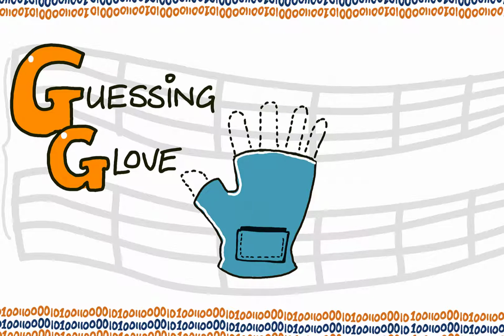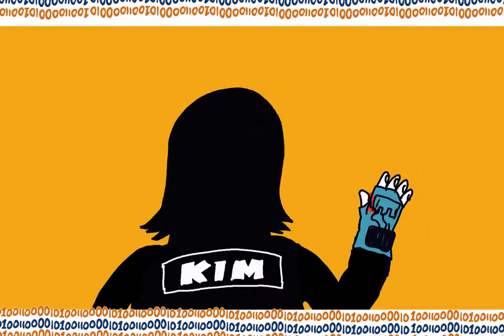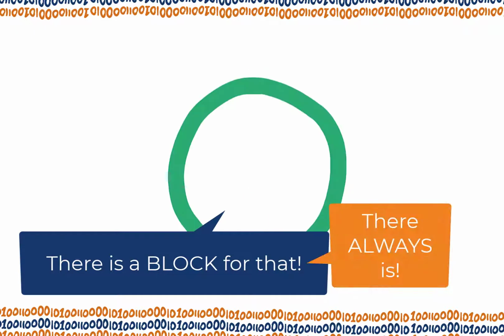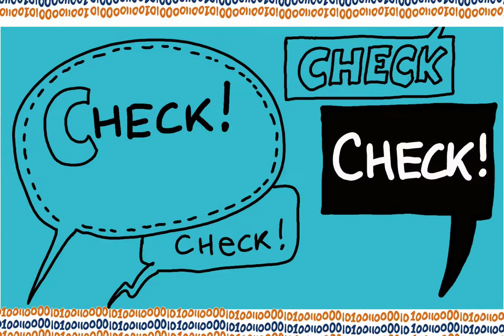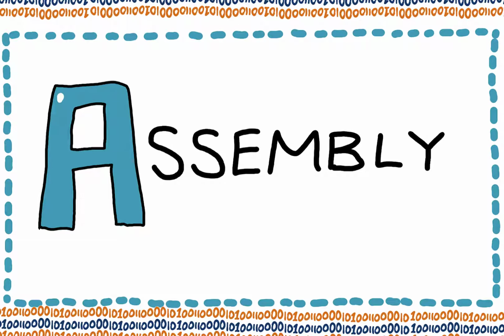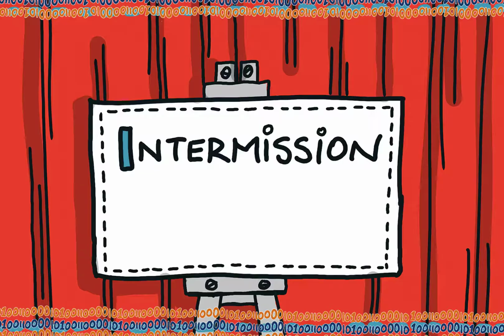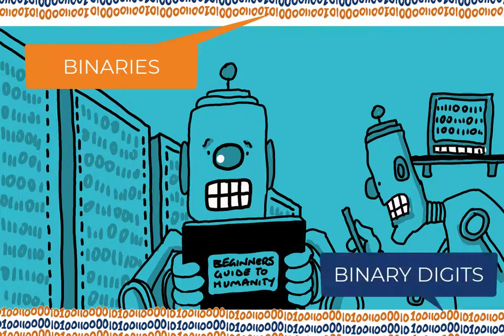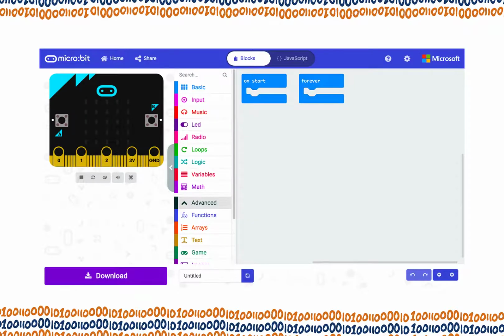OpenUKCamp Lesson 5 - Guessing Glove, © OpenUK